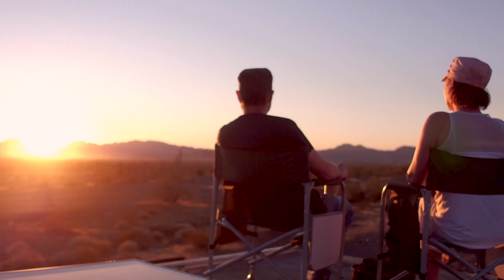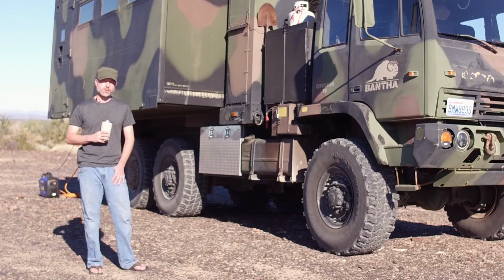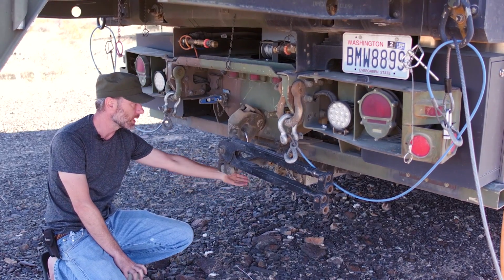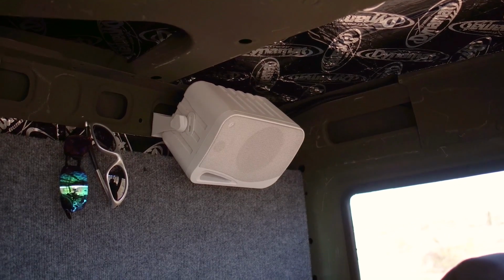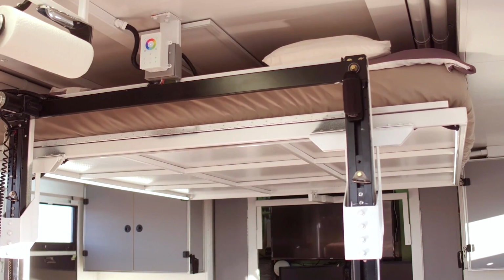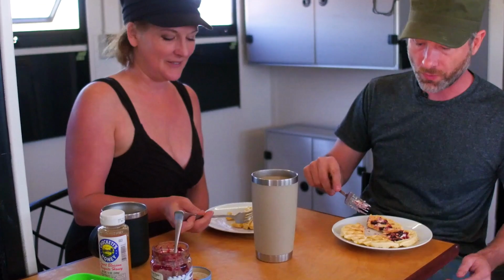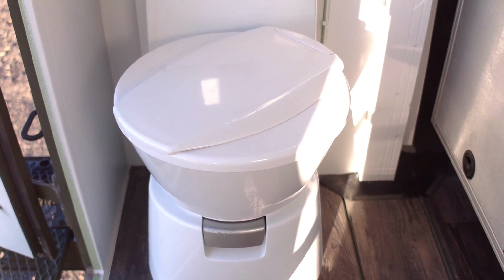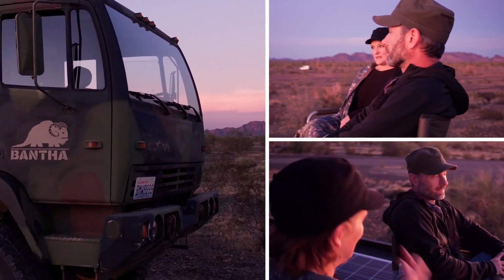Couple Converts ARMY TRUCK into Apocalypse Tiny Home 4 Overlanding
Crystal and Zack converted a M1087 into the ultimate off-grid all terrain Tiny House on wheels. They now work remotely and enjoy a life of adventure, overlanding around the world.

CREDITS
VIDEOGRAPHER:
Matt Alexander

EDITOR:
Marcia Trader

TITLE MUSIC:
Kate Steinway - "Tiny Home"